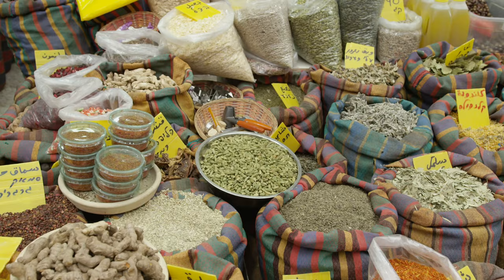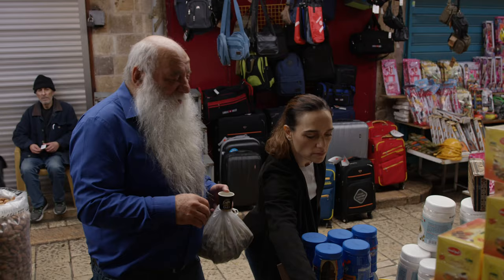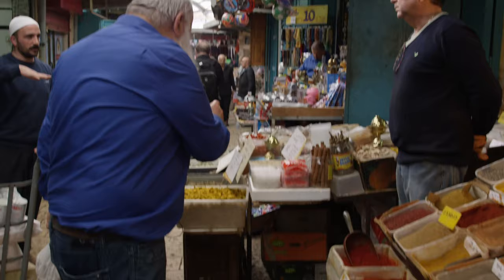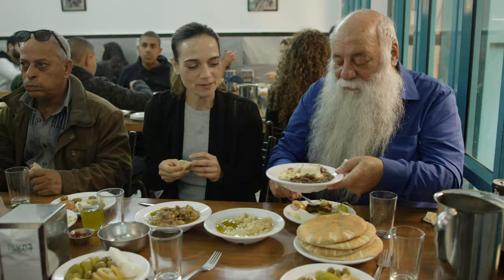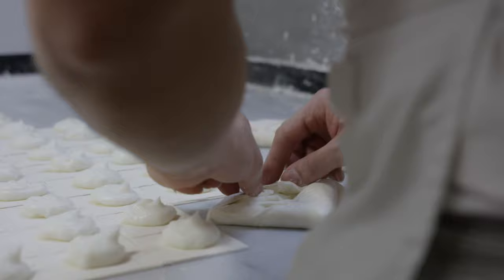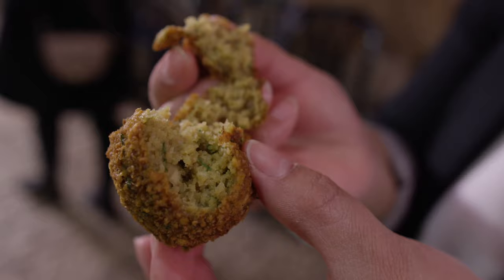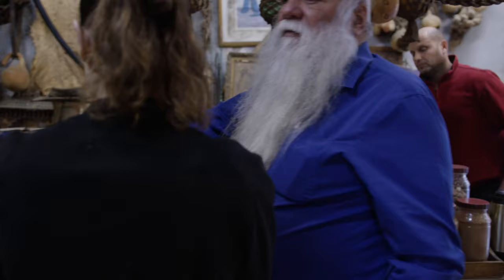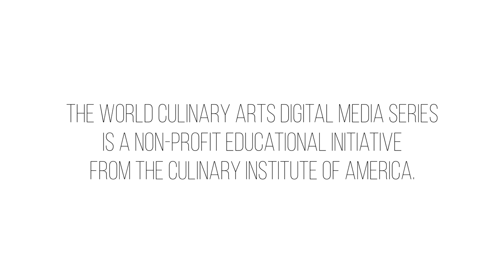A Tour of Akko Market with Chef Uri Jeremias in Acre, Israel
We take a tour of Akko Market with Chef Uri Jeremias of Uri Buri Restaurant in Acre, Israel. He shows us the quintessential ingredients that comprise Israeli cuisine, and takes us to a hummus shop, sweet shop, falafel stand, and spice shop.